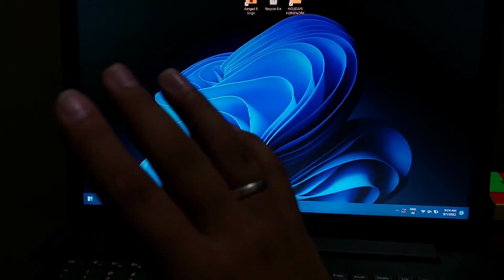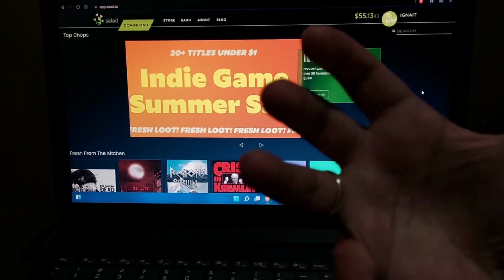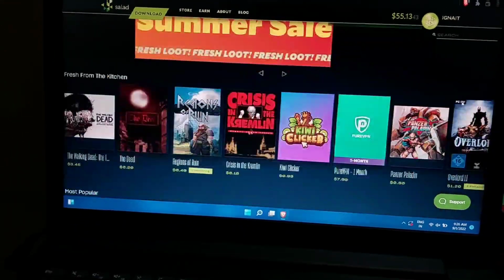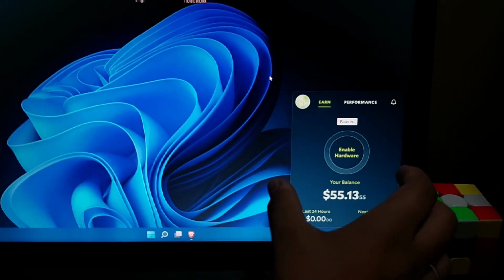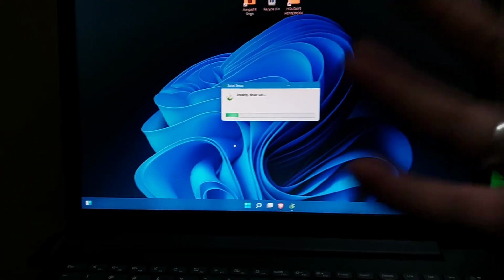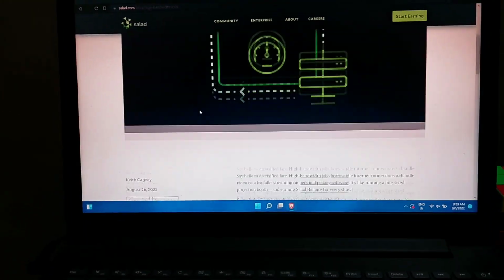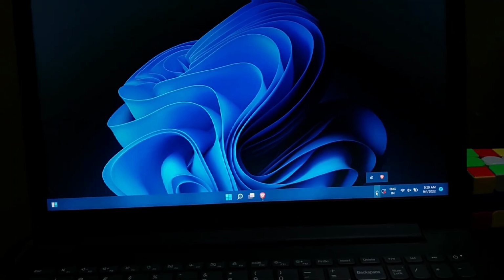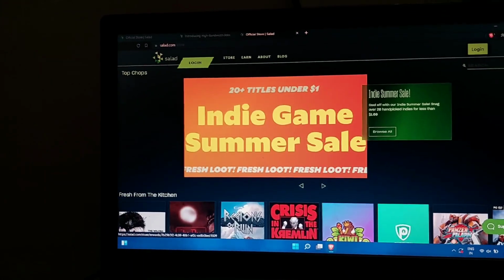Salad.io | IMPORTANT UPDATE | ignait TUTORIALS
Use code IGNAIT for 2X DOUBLE SPEED EARNINGS TO GET EVERYTHING FASTER.